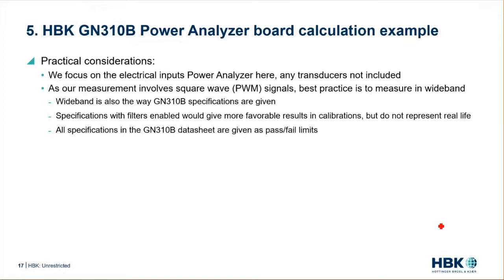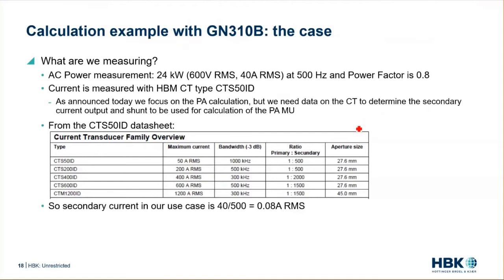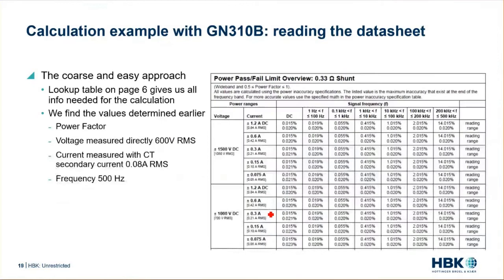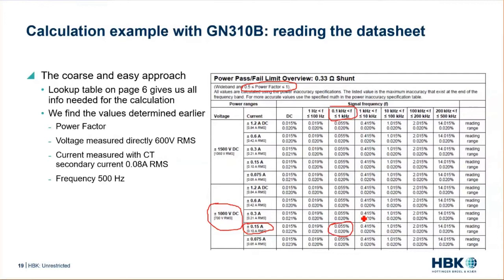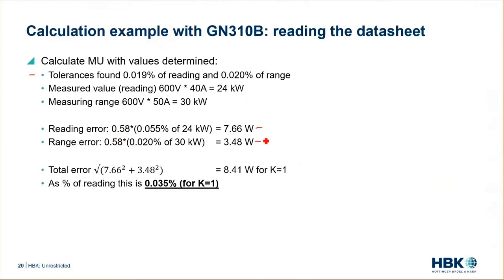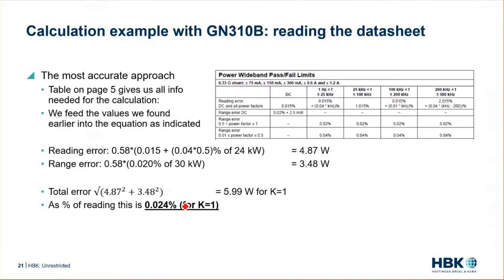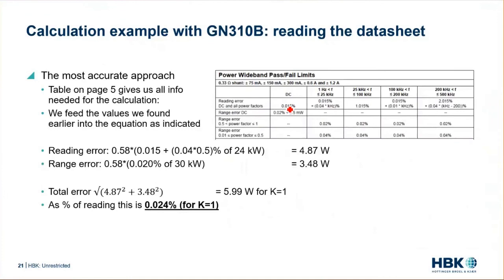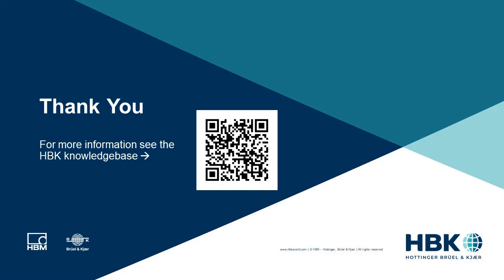Calculating Measurement Uncertainty for an Electrical Power Measurement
A measurement without an uncertainty is useless. This is particularly important for measuring electric power from motors and inverters where the best measurements possible are needed. This video go through an example of a measurement uncertainty calculation using a HBK eDrive Power Analyzer.